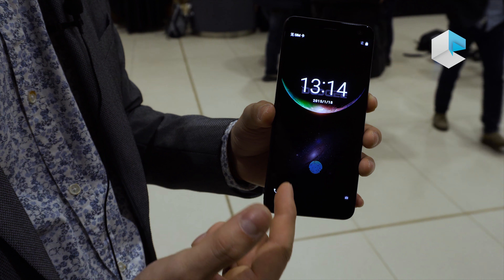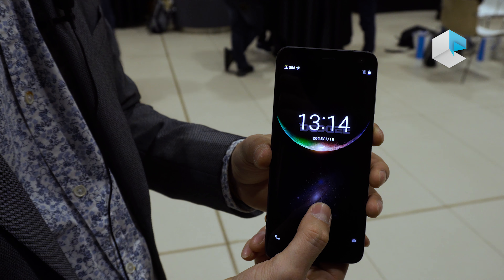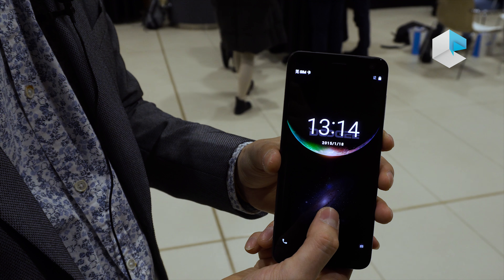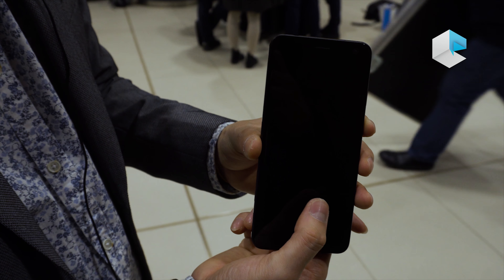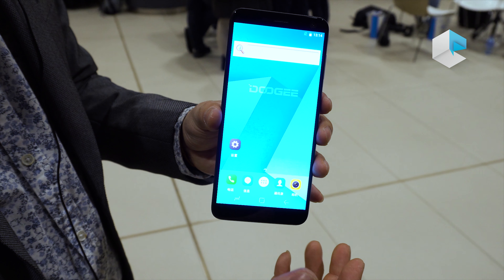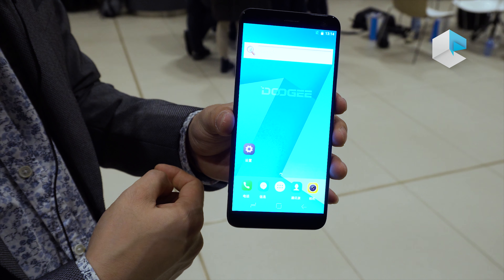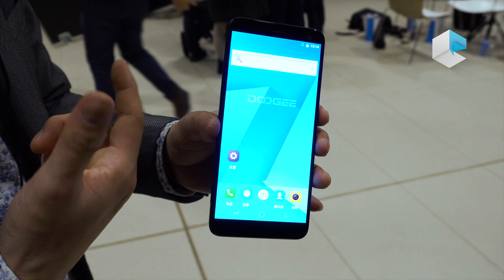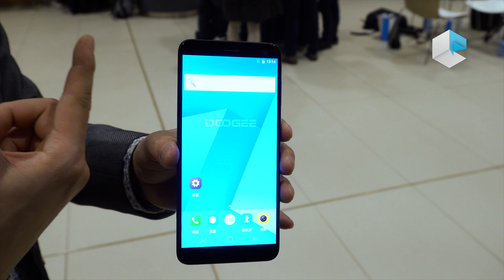Doogee V - In-display fingerprint demo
Doogee demonstrates its in-display fingerprint technology. It will be integrated in the next Doogee V phone